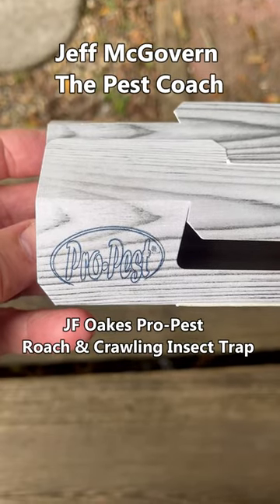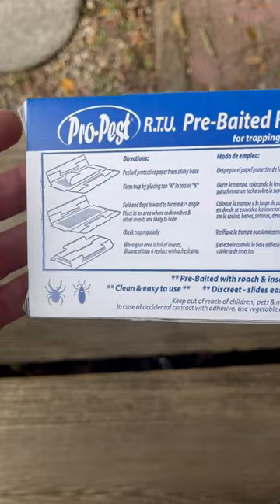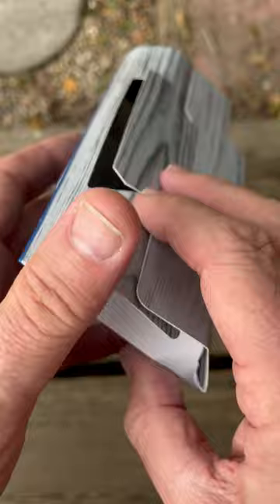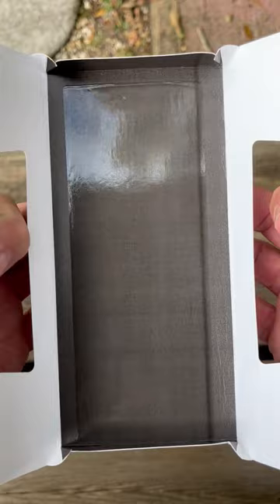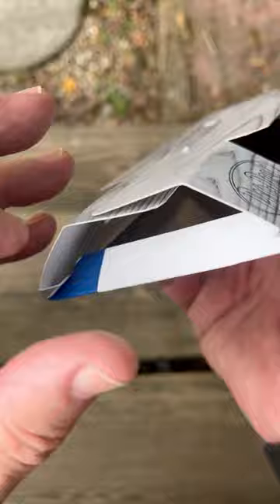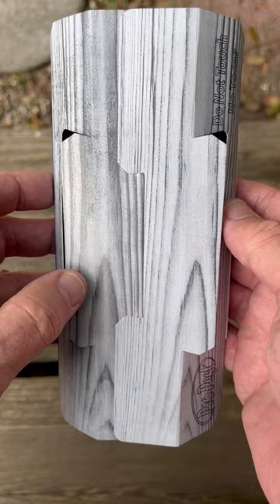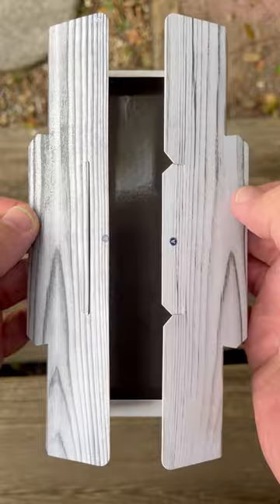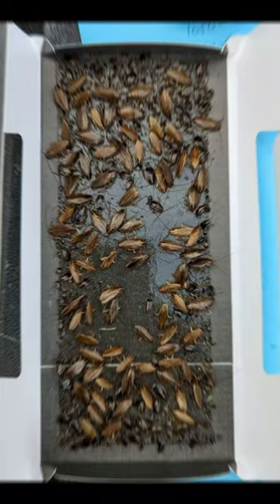JF Oakes Roach Trap 11 4 2023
German roaches are a problem.  JF Oakes has one of the base line solutions to that problem.  Their traps are superb and the result from these devices is excellent.  From Forced Monitoring so a population can be patterned, control in sensitive situations, or being vigilant protecting people & property, these traps shine.  I have personally used them in huge numbers over the years always toward a positive result.